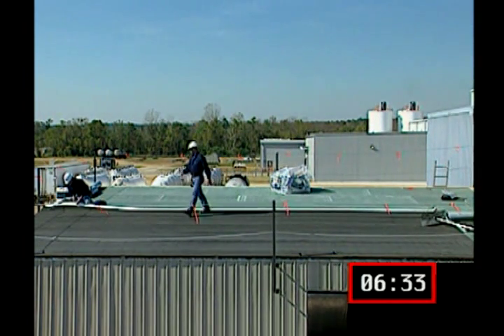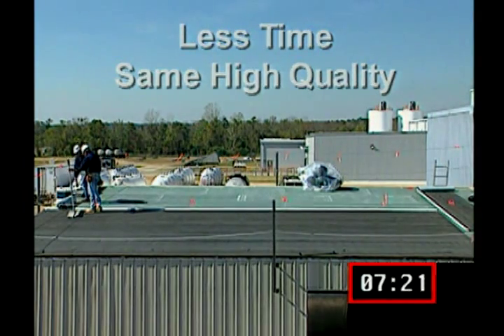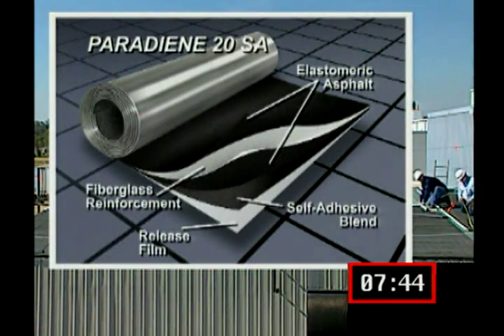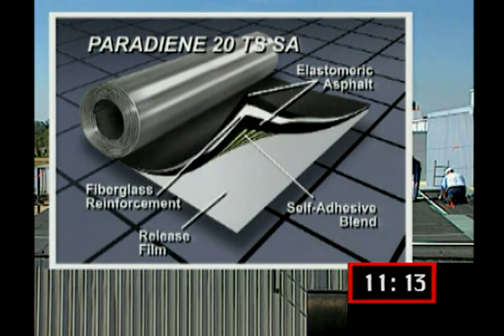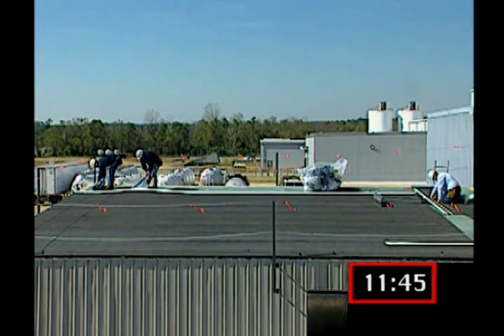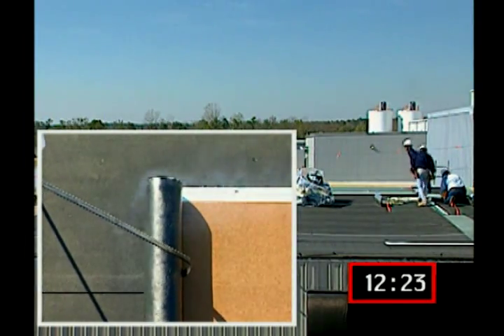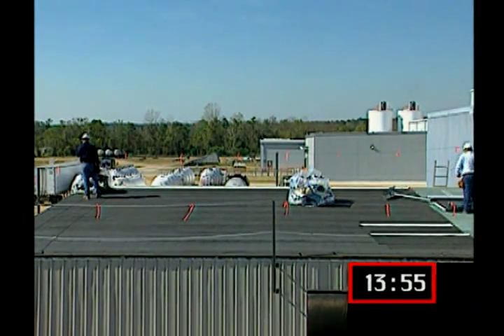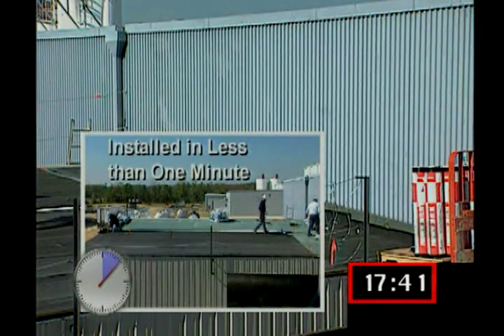Paradiene 20 SA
Siplast Paradiene 20 SA is a high performance, self-adhesive, modified bitumen base ply designed for use in homogeneous multi-layer modified bitumen roof membrane systems. Paradiene 20 SA consists of a lightweight random fibrous glass mat impregnated and coated with high quality styrenebutadiene-styrene (SBS) modified bitumen. The back surface is coated with a self-adhesive bitumen layer specifically formulated for optimum adhesion in low-slope membrane applications, and it is lined with a high strength polyolefin release film.